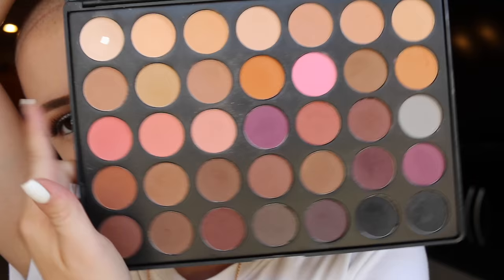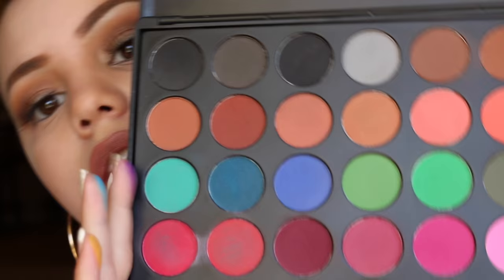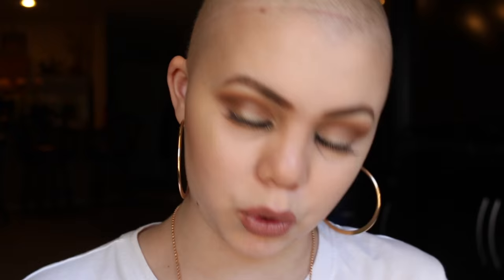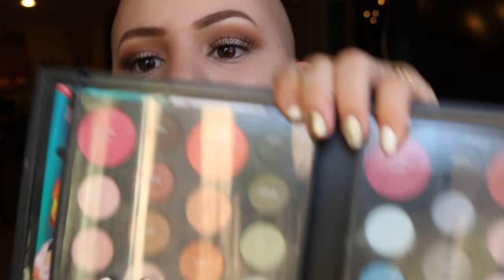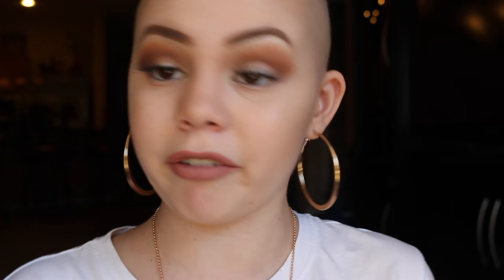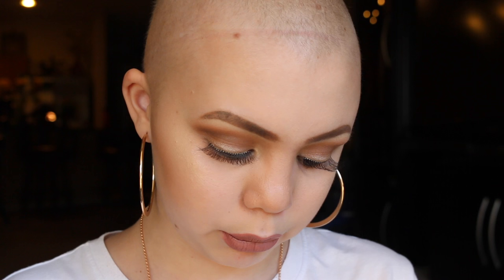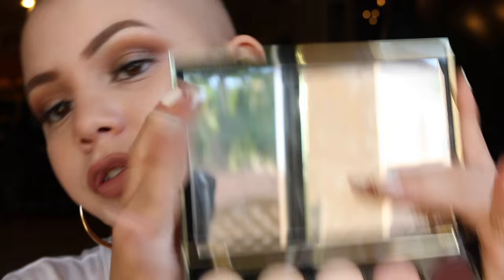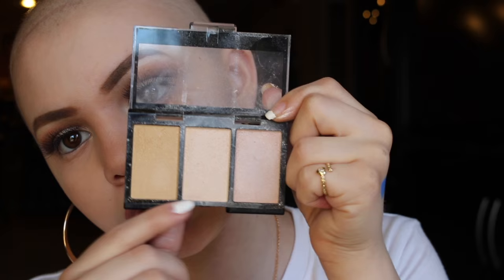Palette Collection 2016||Elizabeth Cameron